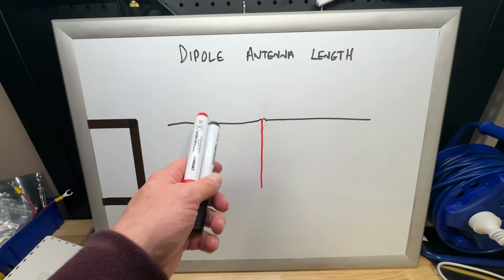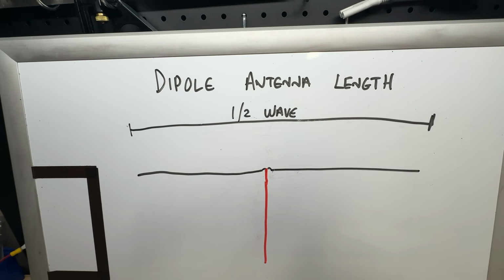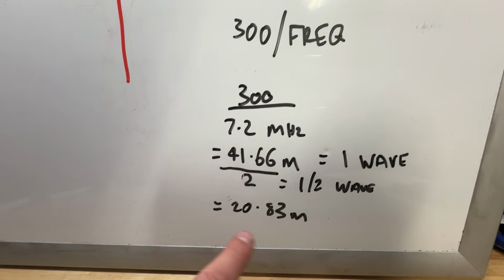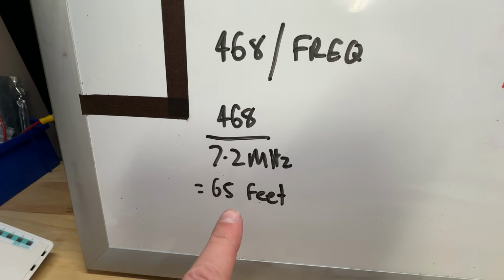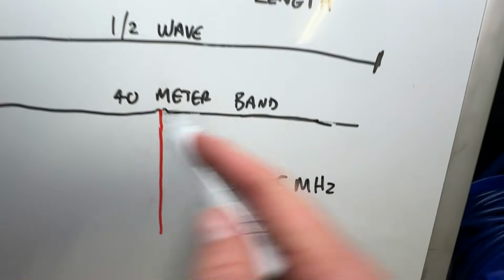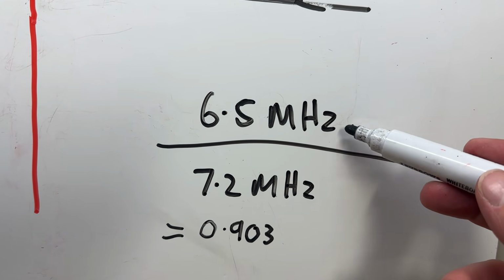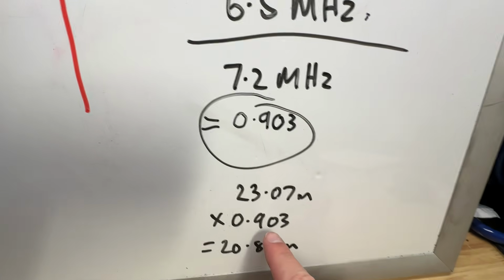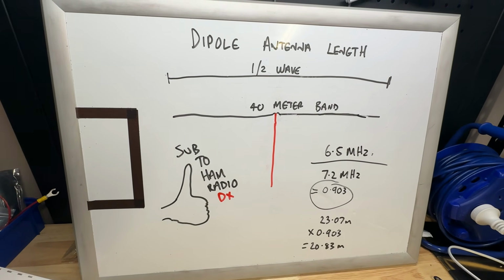How To Build a Dipole Antenna in Under 3 Minutes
This is how you calculate how to build a simple halfwave dipole antenna in under 3 minutes - including a simple trick on how to work out how much of your antenna to trim off when tuning!

Learn more ham radio for beginners with the Ham Radio in 30 Days: From Zero to Hero course!